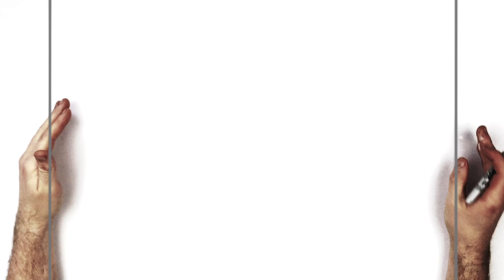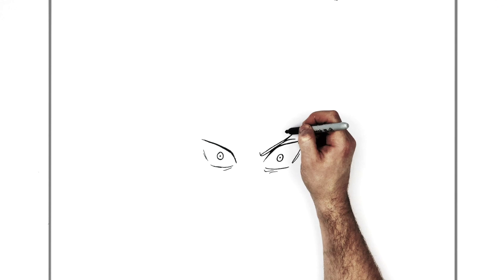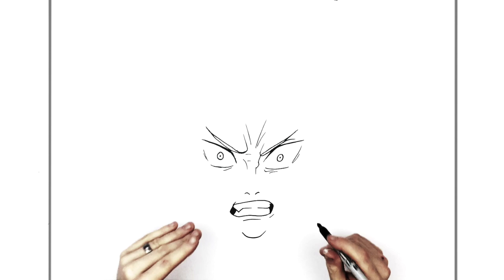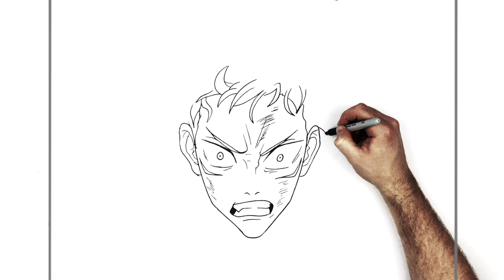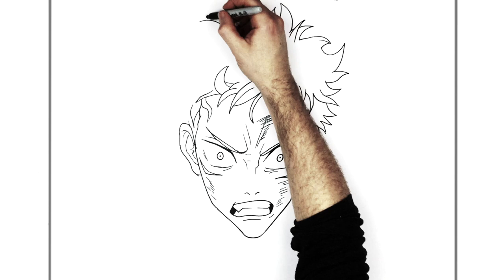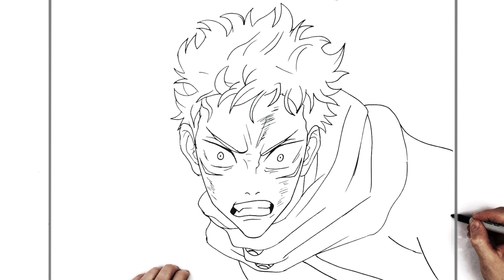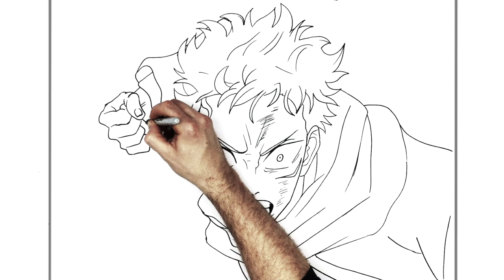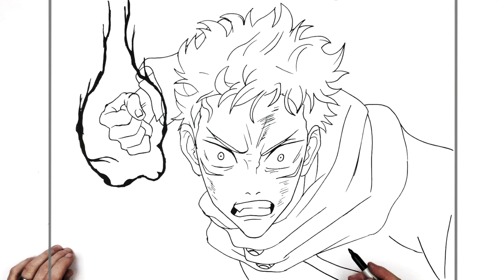How To Draw Itadori Yuji (Divergent Fist) | Step By Step | Jujutsu Kaisen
Learn How To Draw Yuji's Divergent Fist Step By Step from Jujutsu Kaisen